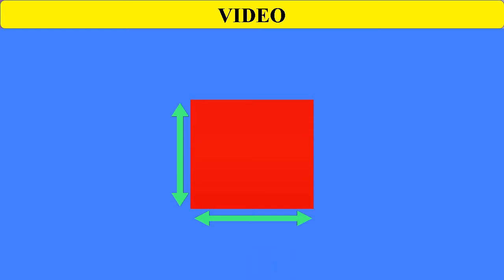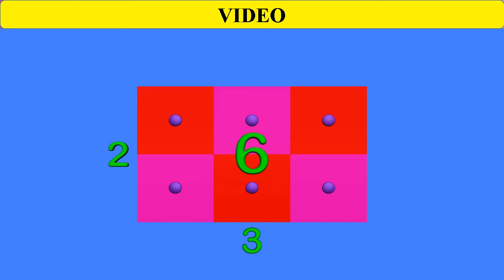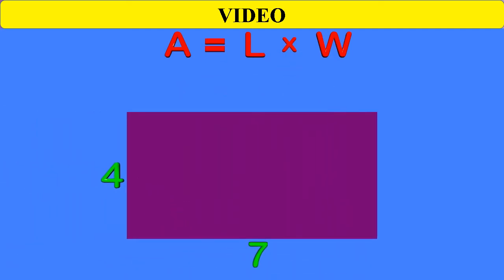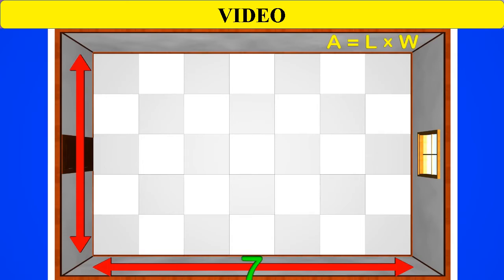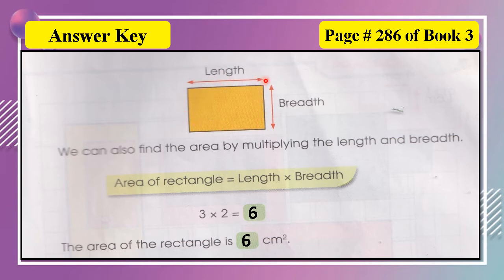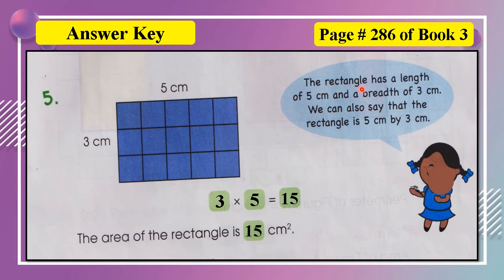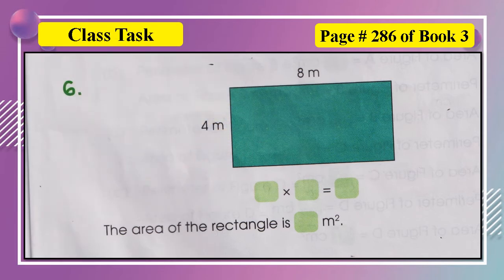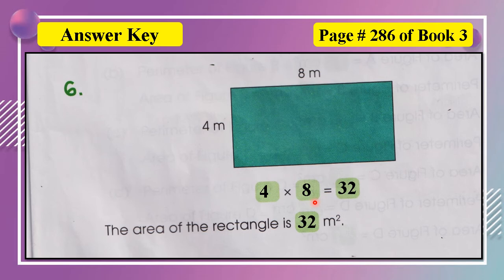Ch # 13 Area and Perimeter Lecture # 9 Video